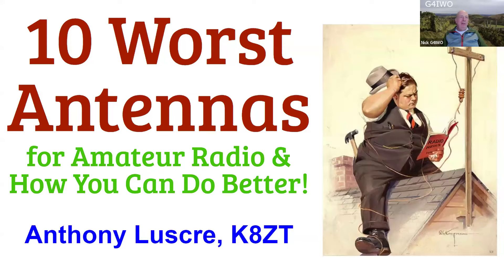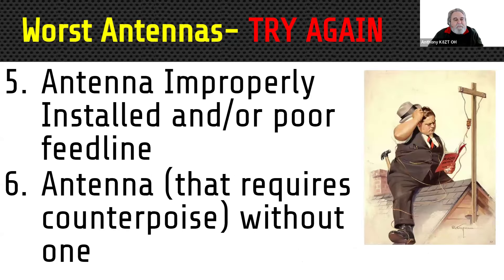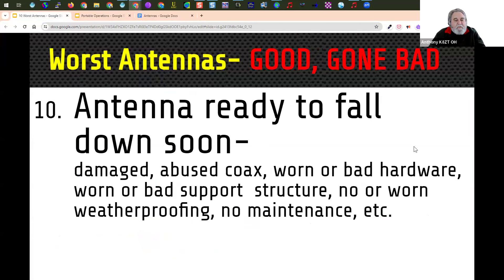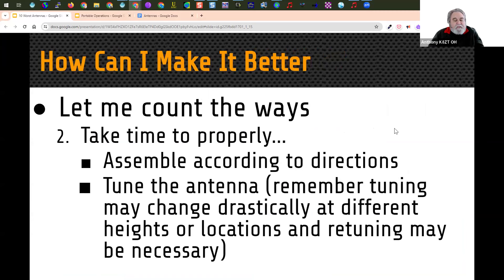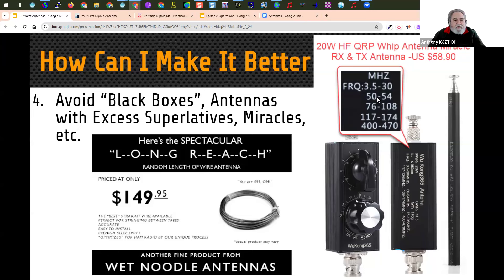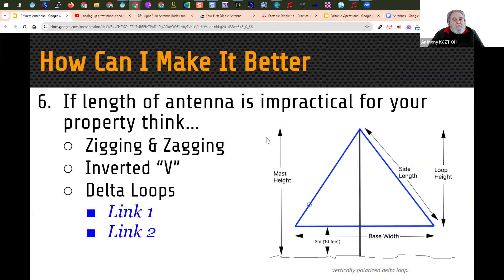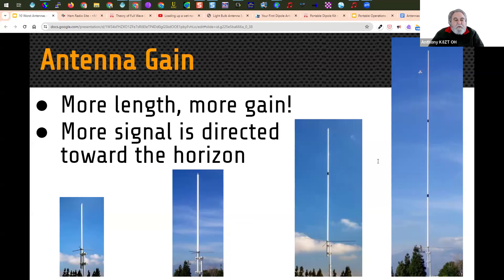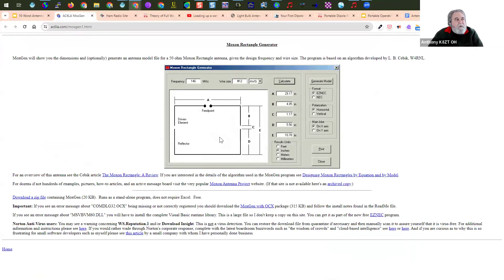Anthony Luscre K8ZT : The 10 worst antennas for amateur radio !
K8ZT gave a superb presentation on this subject of antennas.  As always lots of good advice especially for newer people to our hobby.  However as always there is something for us all to take note of and learn from in this presentation.